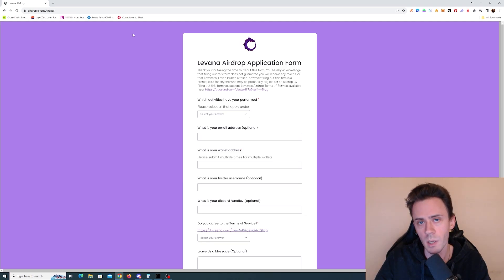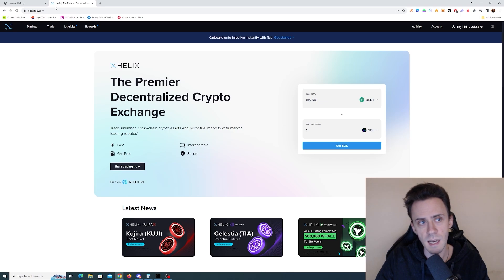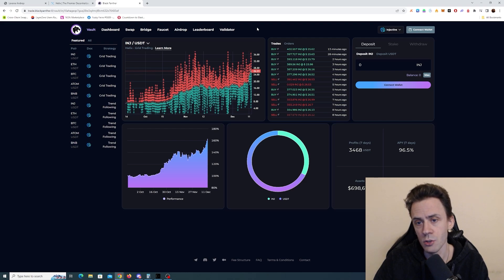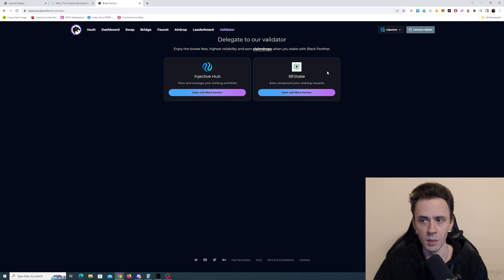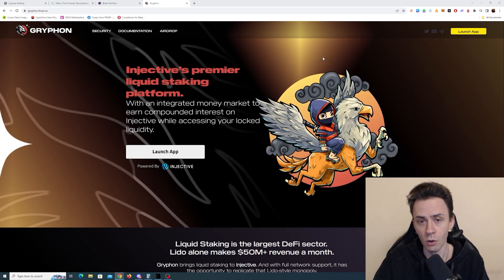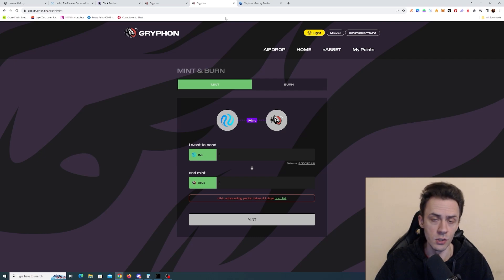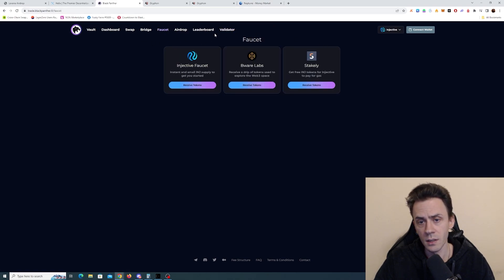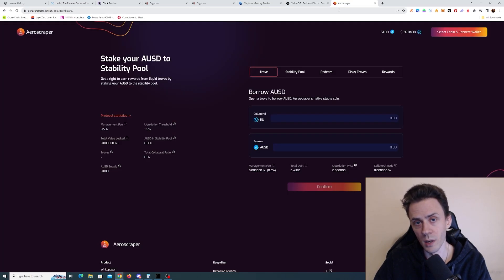5 Apps on Injective With Confirmed/Potential Airdrops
Taking a look at Injective ecosystem for protocols with confirmed/potential.
Why trolling on thumbnails recently: Sick of looking at "These will make millionaires" and "100X" thumbnails on YT, so will put sarcastic nonsense, don't care about clicks.